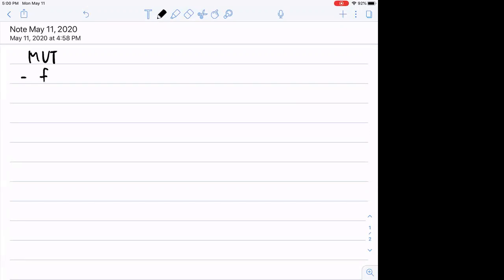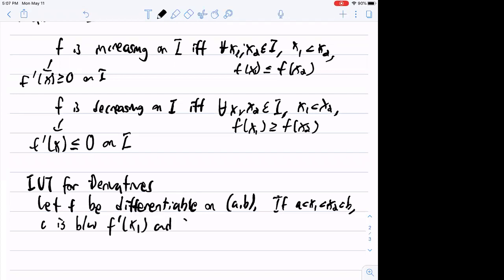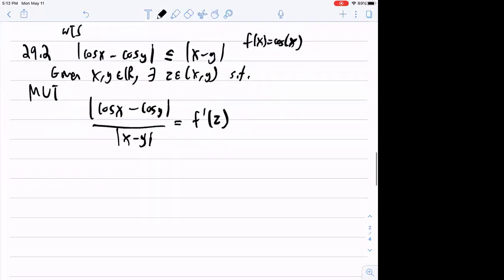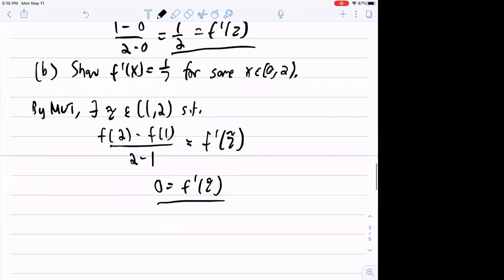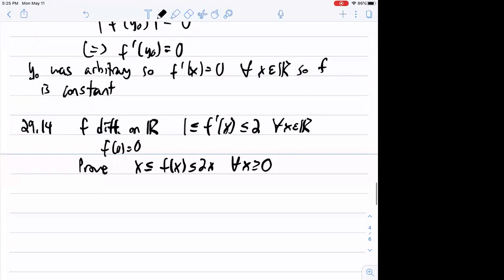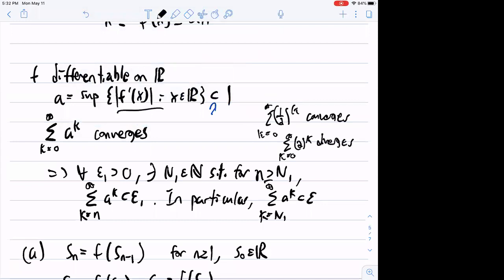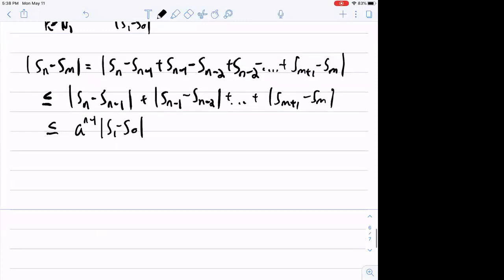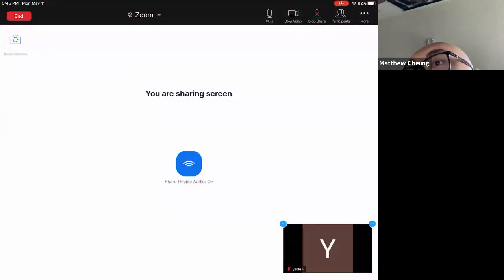Math 140B May 11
MVT and Differentiation